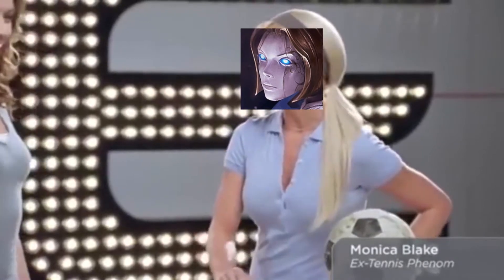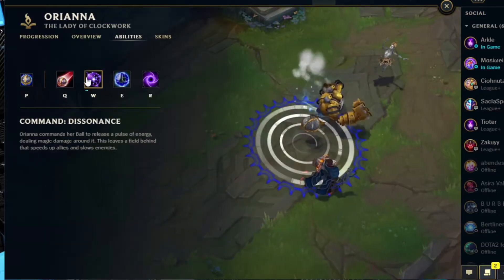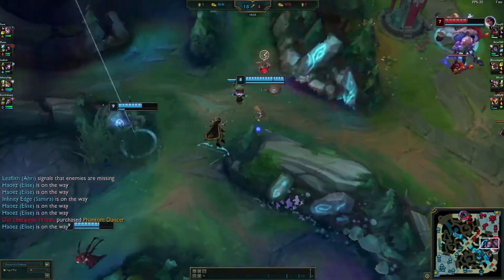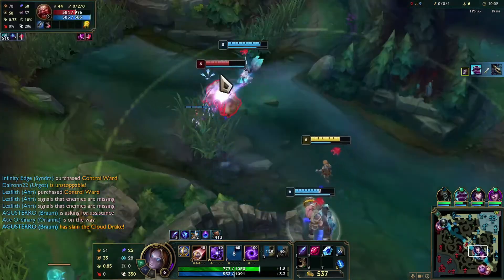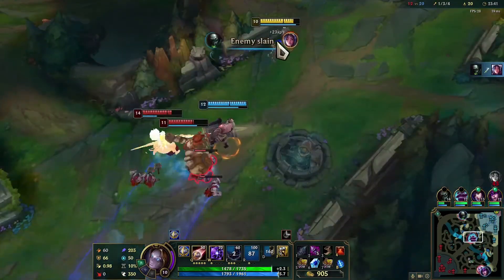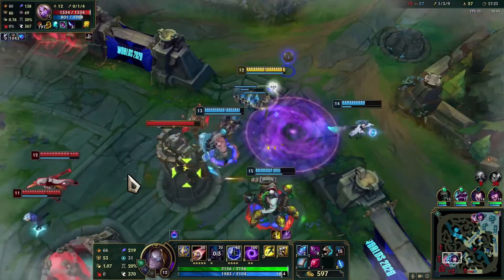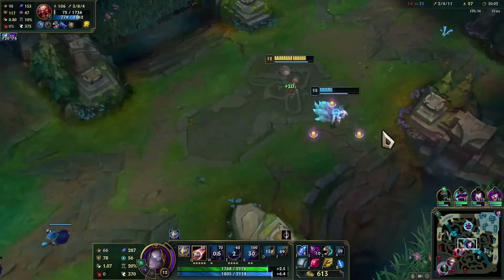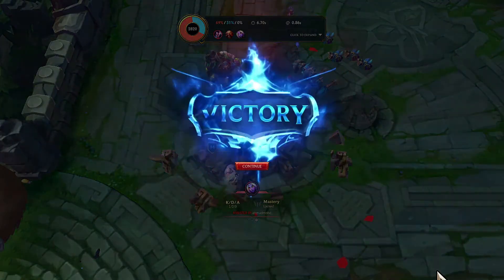2 BALLSY LADIES CRACKING NUTS IN BOTLANE | Orianna Support Guide & Syndra ADC | League of Legends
I accidentally stumbled upon this very viable support pick. what do you think, could this be a new support the upcoming season?